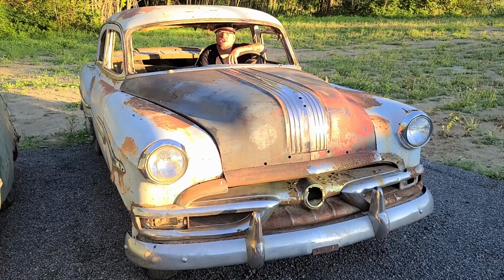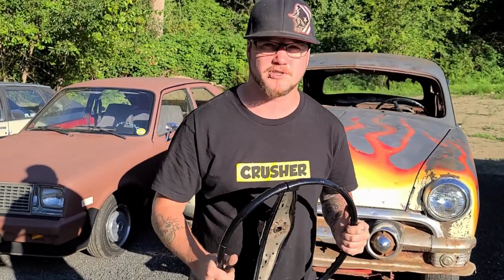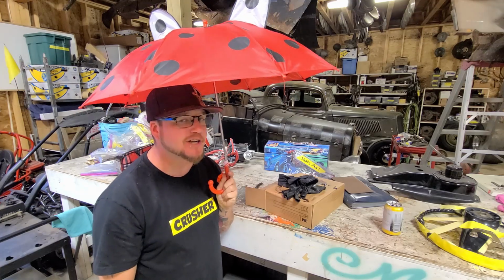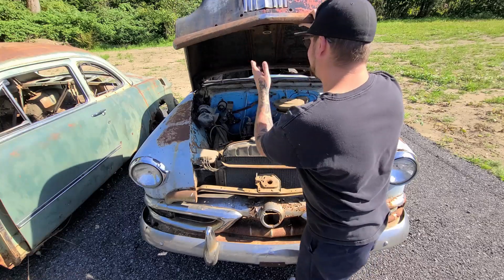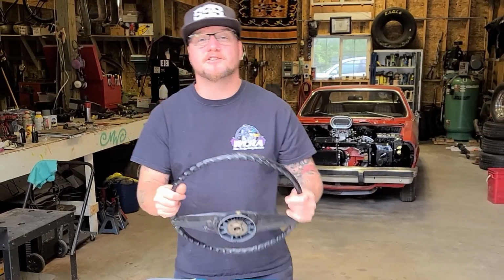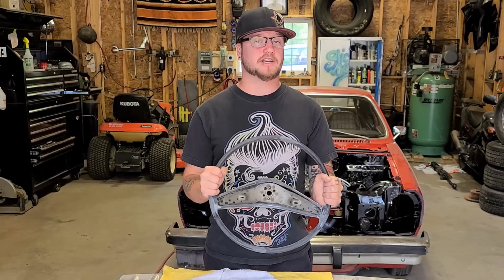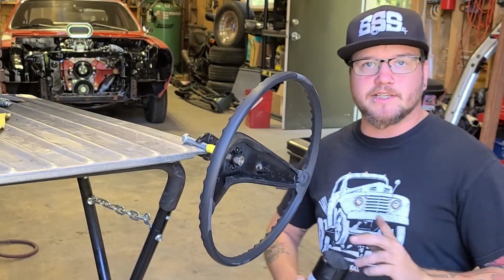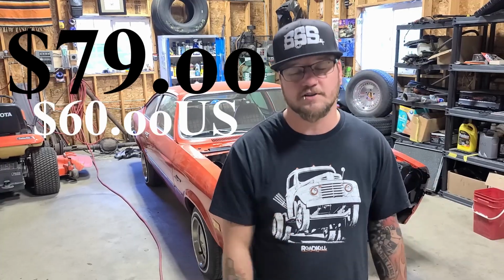How To: Restore a Cracked Old Steering Wheel!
In this video I restore the cracked up, split steering wheel for my 1975 Pontiac Astre. Plus! I introduce the latest four wheeled unit on my lot!
You may be surprised with the plans for it.
Here's a hint... Hot Rod Hot Tub.

How To Restore a Cracked Up Steering Wheel!